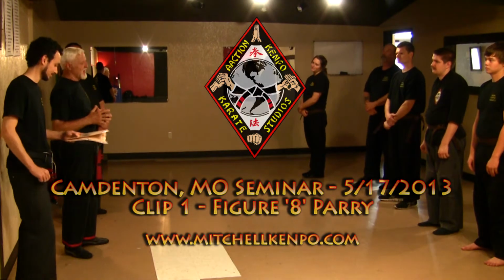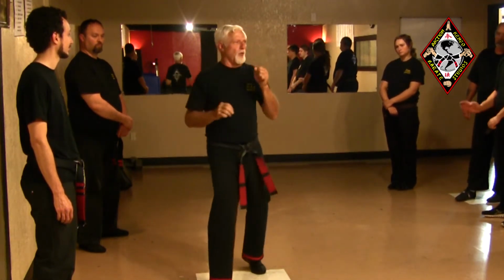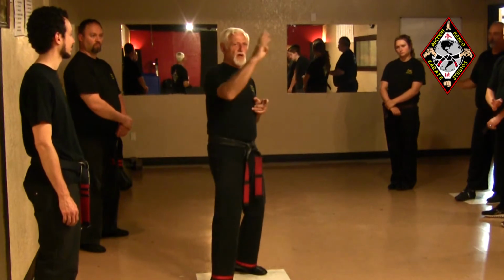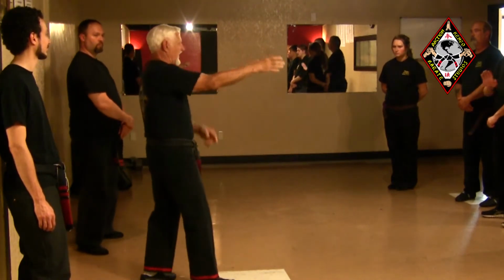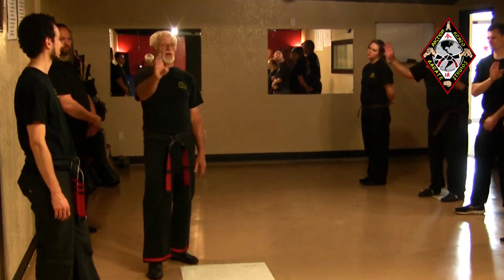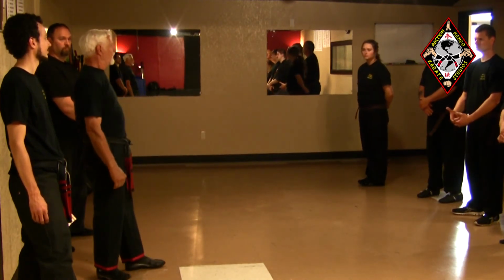Kenpo Karate Theories DVD - Clip 1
- DVD available now at our on-line store!

Grandmaster Jim Mitchell and Senior Professor Phil Retana of Aaction Kenpo Karate of Springfield, MO return to Camdenton to host a Seminar on 5/17/2013.  This first clip elaborates on the concepts and principles of parrying, specifically the "Figure '8' Parry".